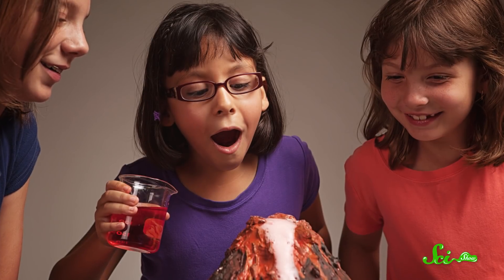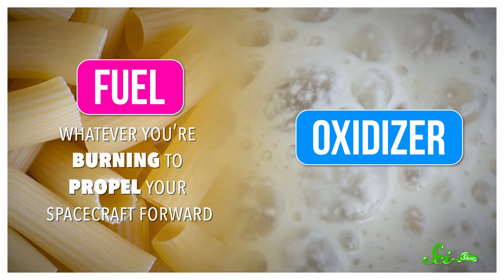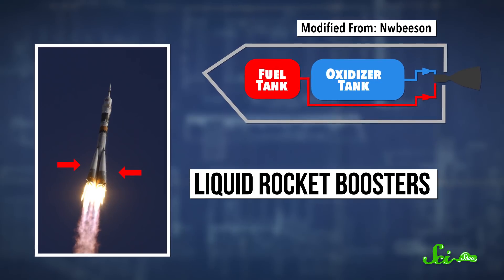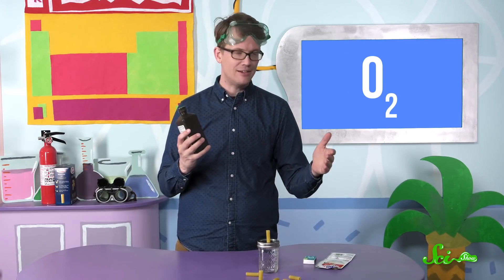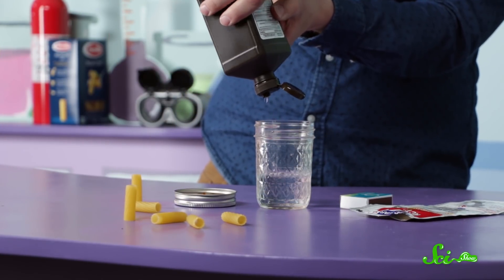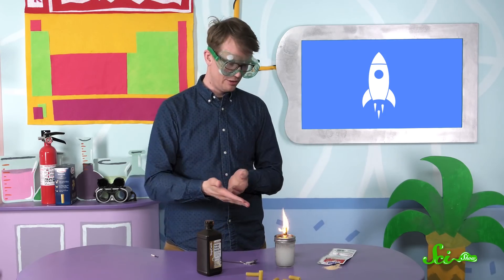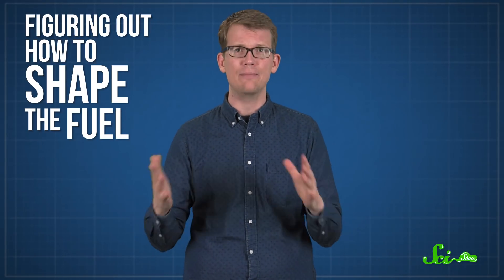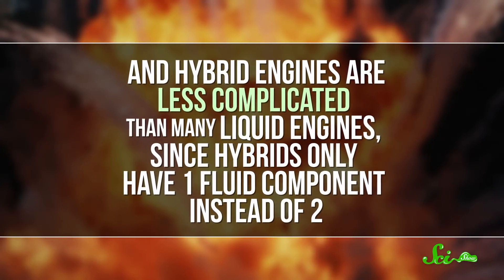How to Build a Rocket Engine in Your Kitchen (Experiment Episode)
Hank demonstrates how to build a hybrid rocket engine in your kitchen!

Dooblydoo thanks go to the following Patreon supporters: Lazarus G, Sam Lutfi, Nicholas Smith, D.A. Noe, سلطان الخليفي, Piya Shedden, KatieMarie Magnone, Scott Satovsky Jr, Charles Southerland, Patrick D. Ashmore, Tim Curwick, charles george, Kevin Bealer, Chris Peters